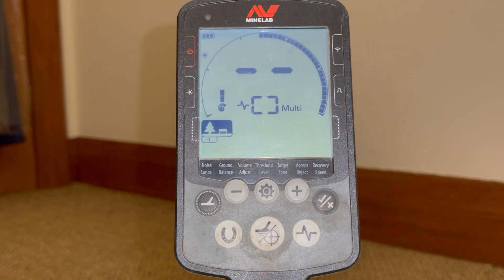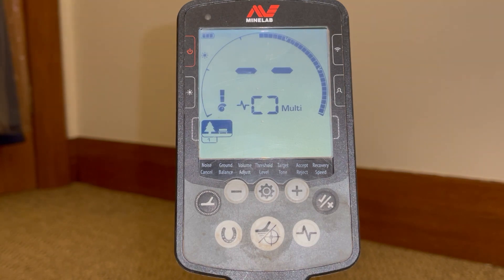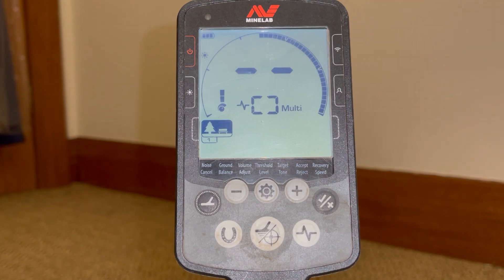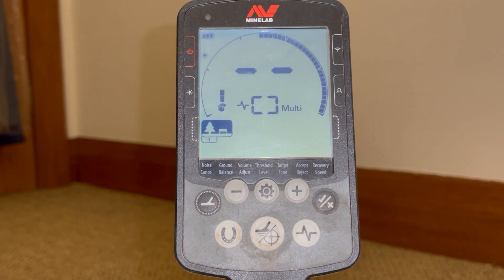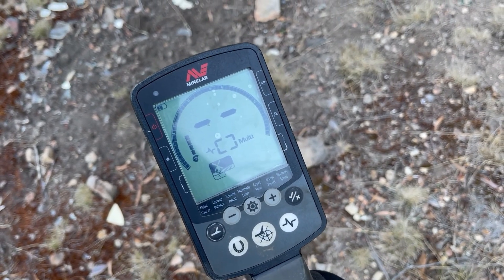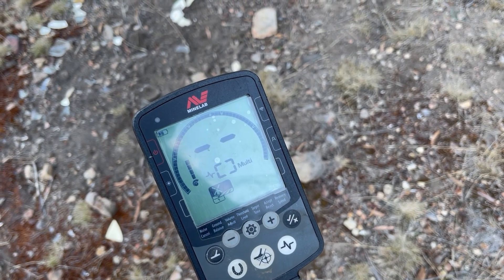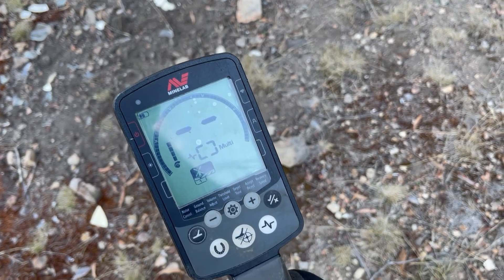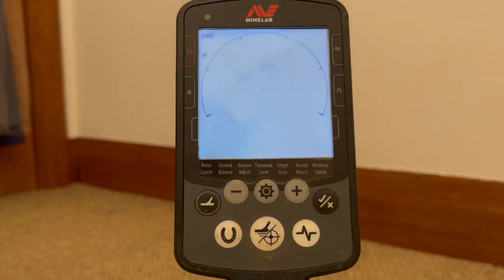Minelab Equinox - Is Recovery Speed Important?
In this video I talk about one of the most powerful features of the Minelab Equinox 600 and 800 - Recovery Speed. I'll talk about Target Masking, Target Density, and compare the 600 vs 800 when it comes to Recovery Speed settings. I've also included a short field test to highlight the differences between a slow and fast recovery speed in a trashy site!